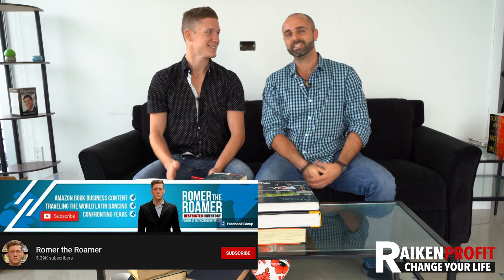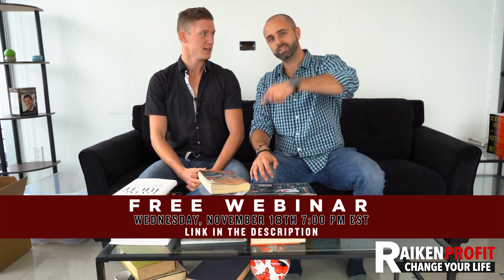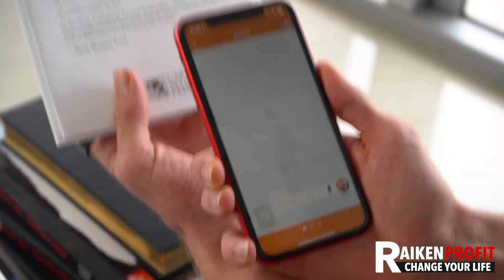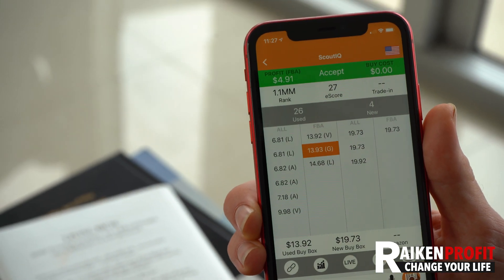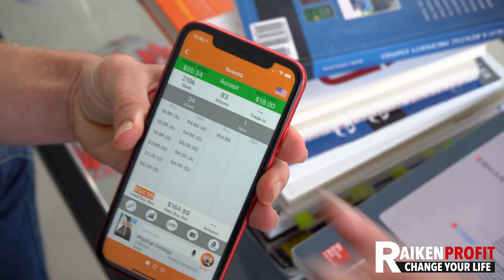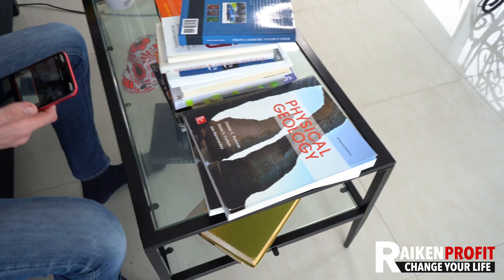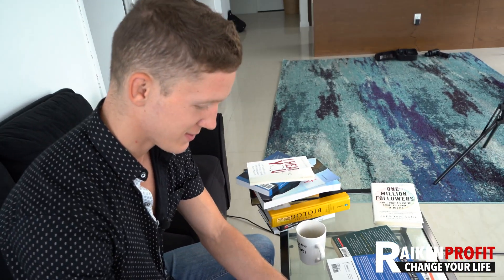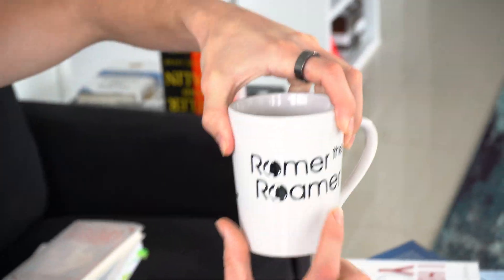How to Scan Books with SCOUTIQ to Sell on Amazon FBA ( Step, By Step Tutorial)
Join our FREE Webinar ( 5 Secrets to $5,000 a Month Selling Books)

This FREE TRAINING is going down on Wednesday, November 18th at 7PM EST!

In this video we share with you step by step exactly how to scan barcodes of books to sell on Amazon FBA. This presentation will demonstrate how to use the ScoutIQ scanning application to scan barcodes of books to make money on Amazon FBA.